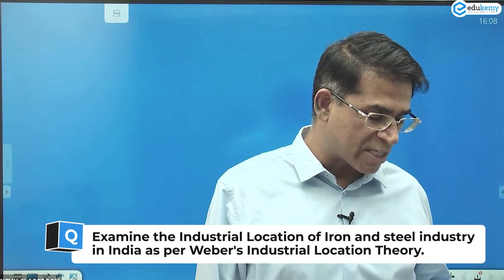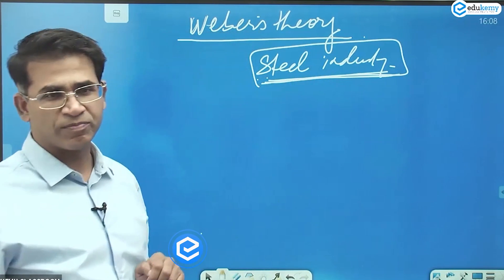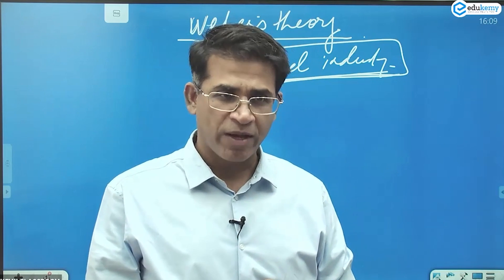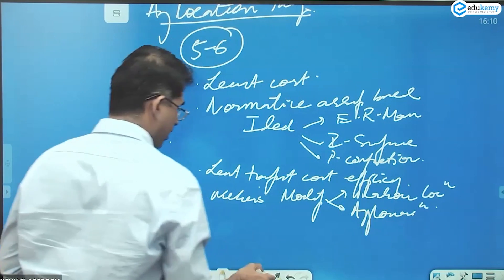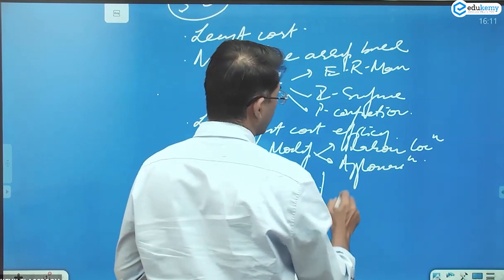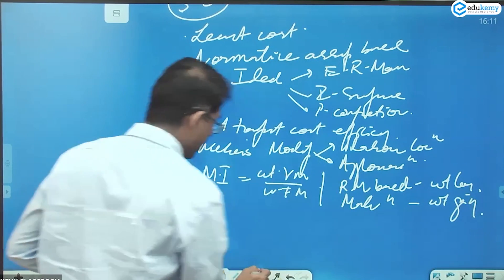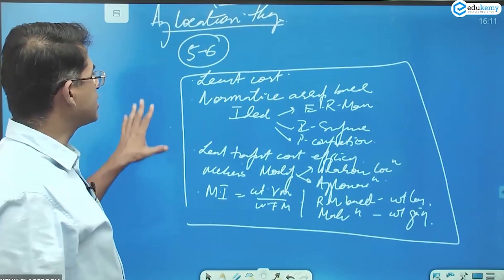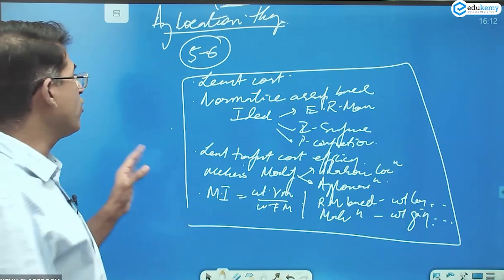Weber's Industrial Location Theory | Mains Answer Writing | Geography Optional | UPSC CSE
Question: Examine the industrial location of the Iron and Steel Industry of India as per Weber's Industrial Location Theory.

In the video, Shabbir A Bashir (CAO & Faculty, Edukemy) discusses the answer to the Mains question for Geography Optional. The video will be useful in highlighting the right approach to writing answers in UPSC CSE Mains for Geography Optional.

- 51 UPSC qualifiers in Final Merit List (UPSC CSE 2020) & 71 Selections in UPSC CSE 2021.
- 7 Edukemy students in the top 100 (UPSC 2020) and 6 students in top 100 (UPSC 2021)
- 50% questions hit rate in mains.
- 80+ years of cumulative teaching experience.
- India's Best-in-class Faculty.